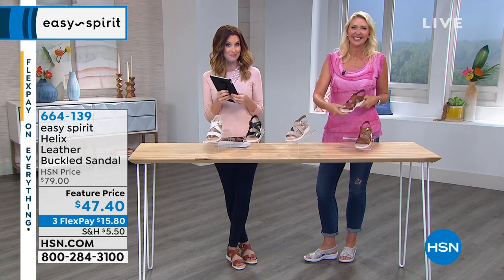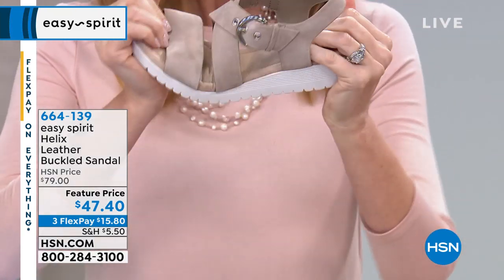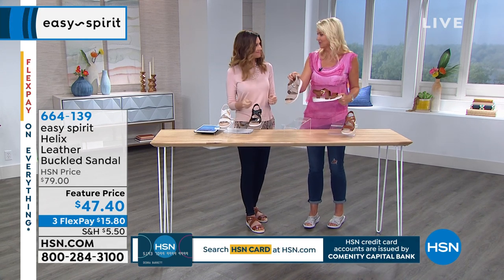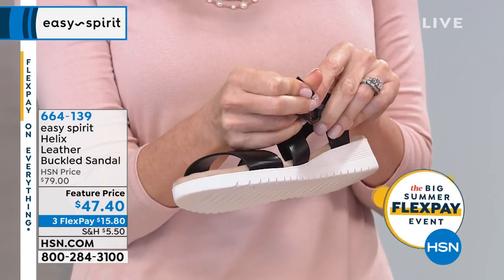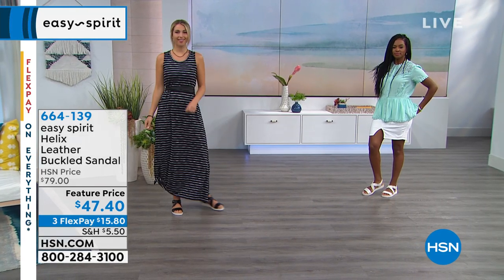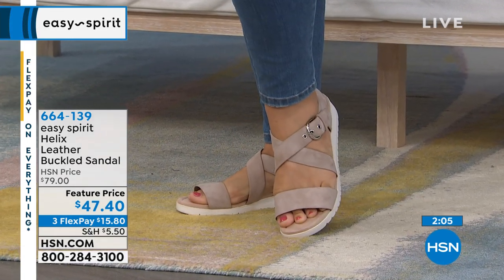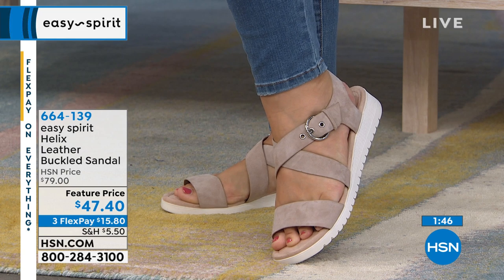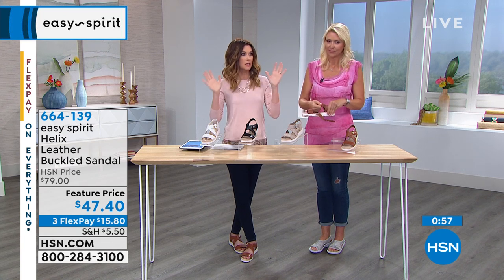easy spirit Helix Leather Buckled Sandal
Set out in style. Perfect for a day on your feet, this comfortable sandal looks as great as it feels, so you don't have to give your soles a second thought.